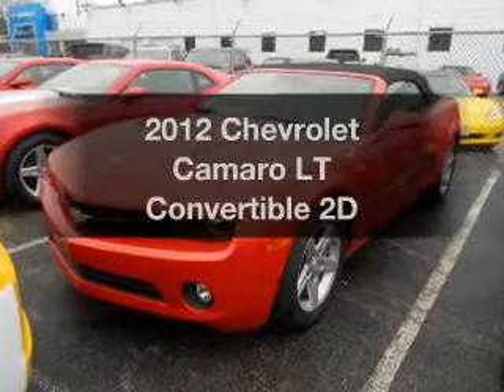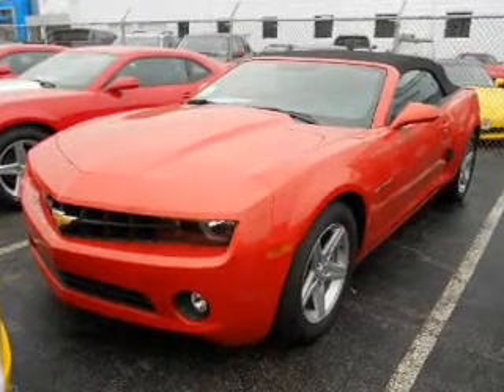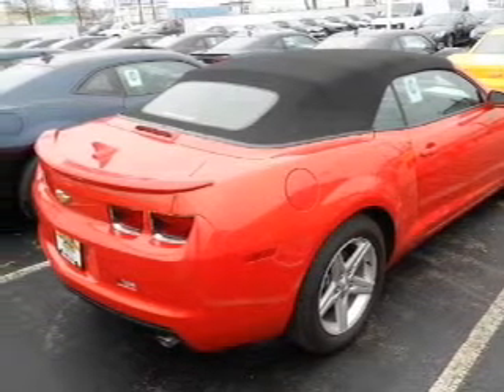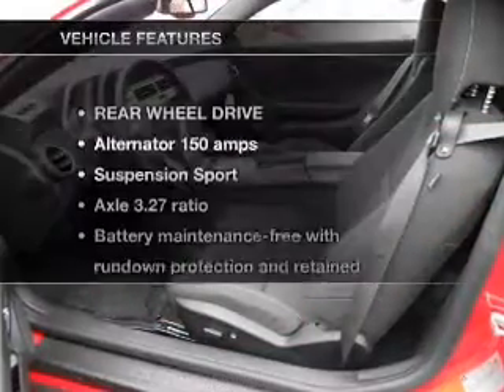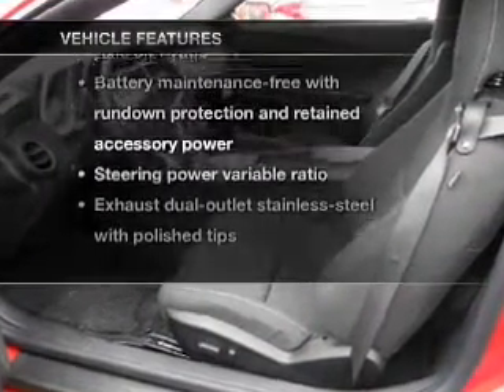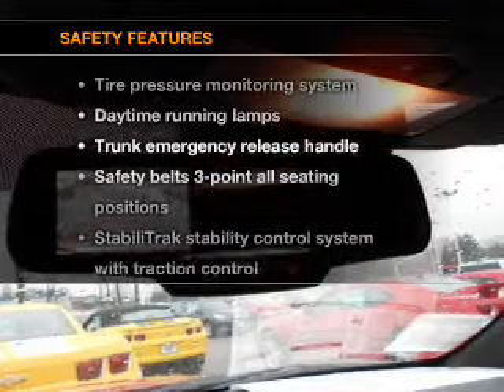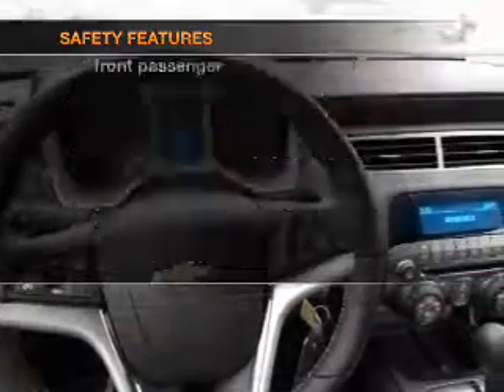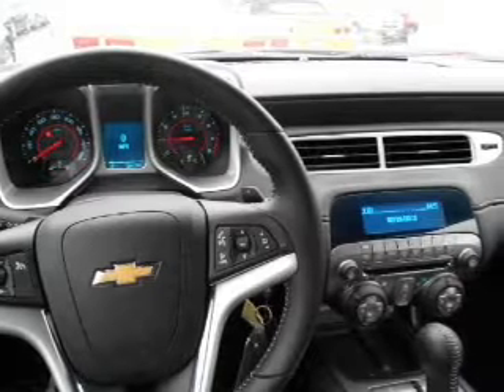2012 Chevrolet Camaro - Cherry Hill NJ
Year: 2012
Make: Chevrolet
Model: Camaro
Trim: LT Convertible 2D
Engine: 6 cylinder 3.6 Liter
Transmission:
Color: Orange
Mileage: 55
Address:
75 Haddonfield Rd